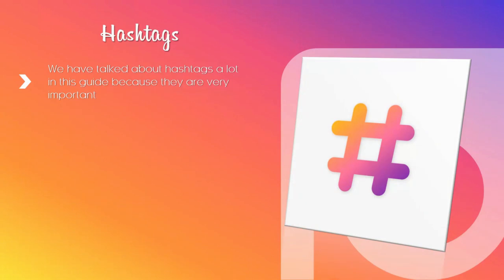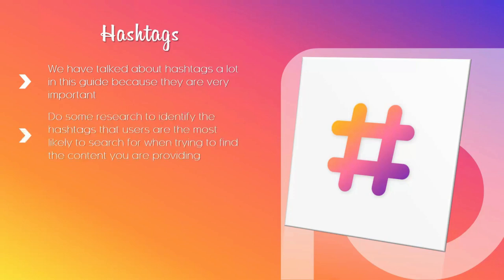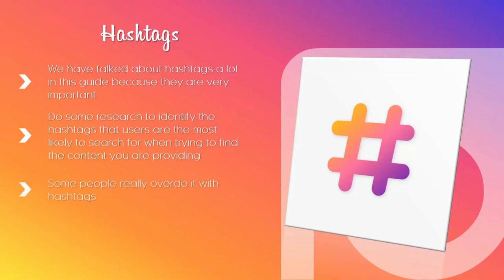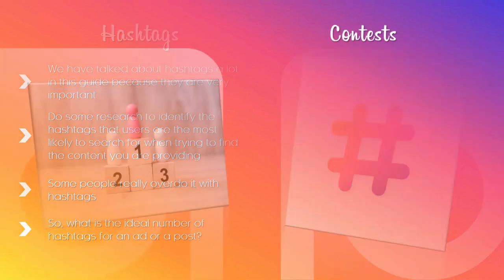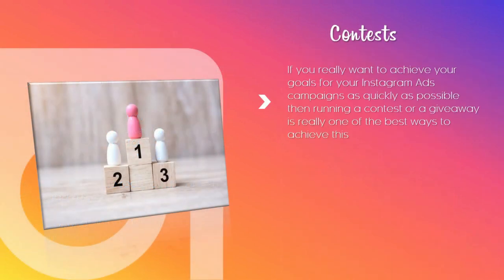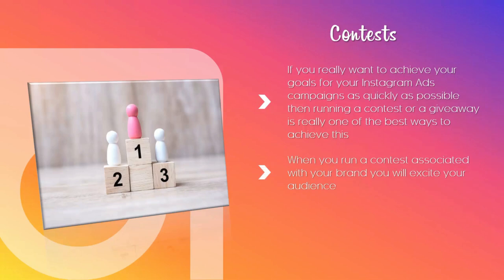Instangram Part V How to use Instangram Ads for your business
Welcome to the final part of our tutorial series: "How to Use Instagram Ads to Integrate it into Your Business and Marketing Strategy"! 🚀📊

In this video, we’ll show you how to seamlessly integrate Instagram Ads into your overall business and marketing concept. Learn how to align your Instagram Ads with your company’s goals, target audience, and content strategy to create a cohesive, high-performing marketing plan. Whether you’re a small business or an established brand, this tutorial will help you leverage Instagram Ads for long-term success.